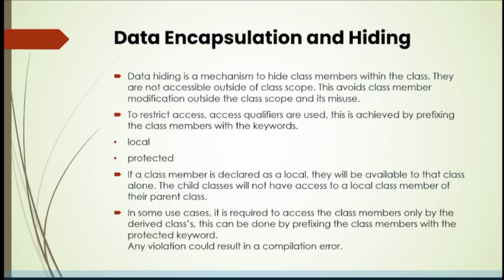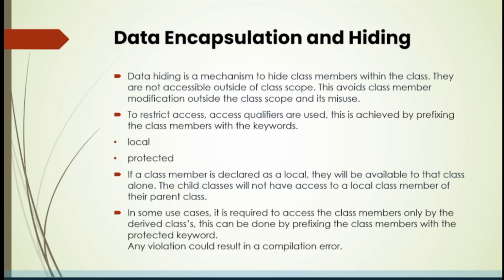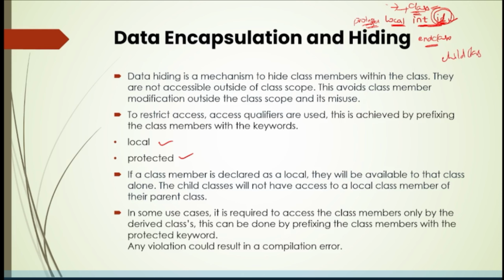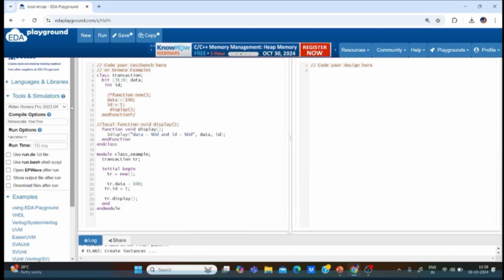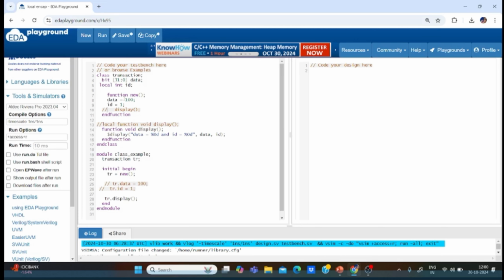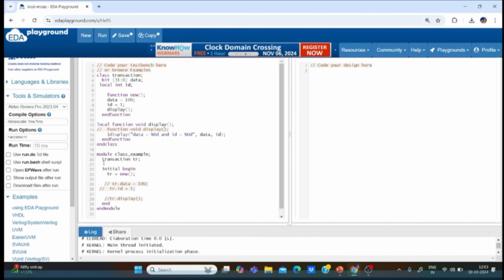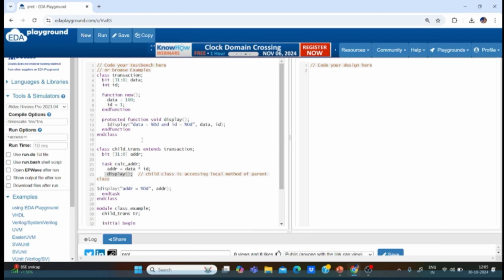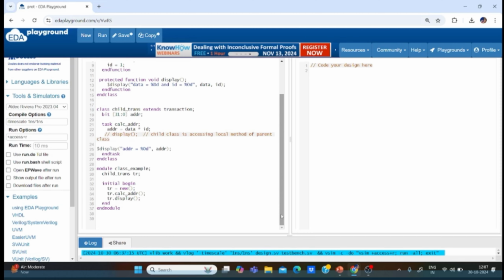ENCAPSULATION IN SV |DIFFERENCE BETWEEN LOCAL AND PROTECTEDWHAT IS NEED OF DATA HIDING